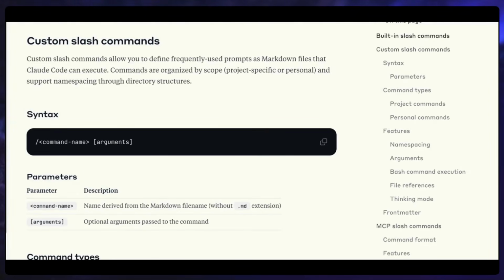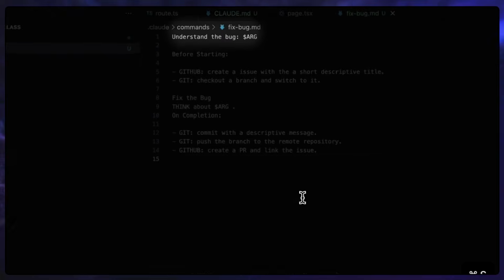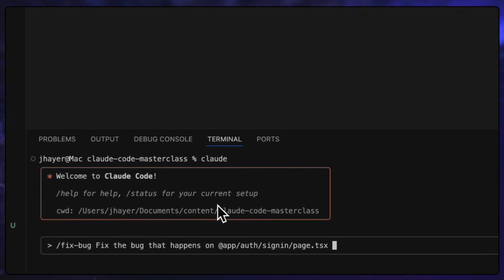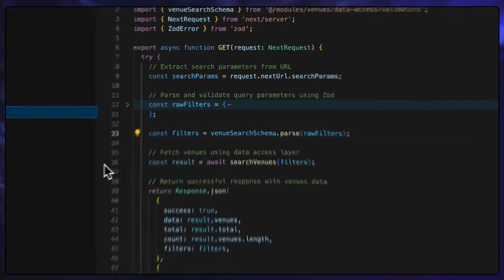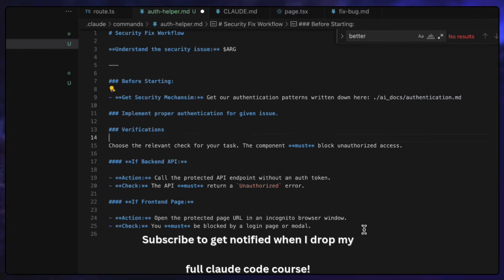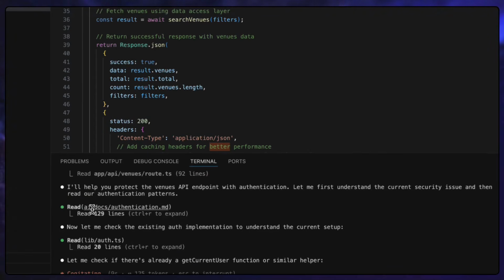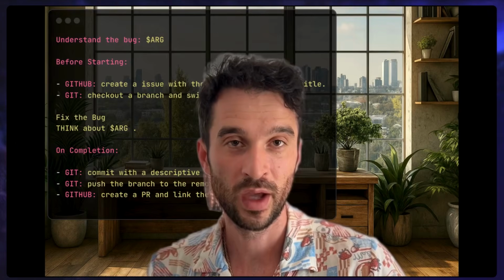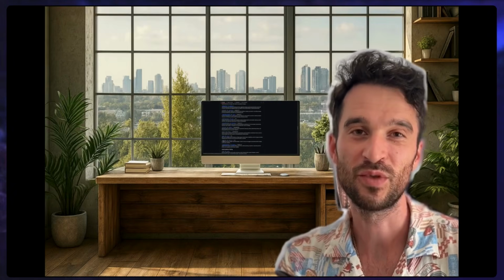How I Automated My Entire Bug Fix Process In Claude Code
Turn your repetitive coding tasks into one-command workflows with Claude Code! 🚀

In this video, I show you how to create custom slash commands that automate everything from bug fixing to pull request creation. No more explaining the same process to Claude over and over again.

🔥 What you'll learn:
- How workflows = custom slash commands in Claude Code
- Project vs personal workflow types
- Creating your first automation workflow
- Real examples that save hours of work

💬 What workflow would save YOU the most time? Drop it in the comments!